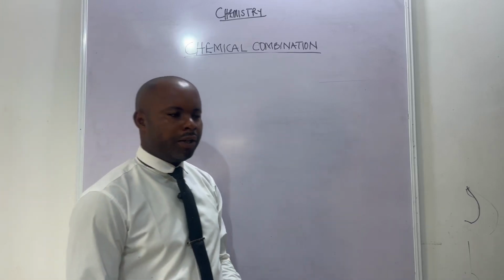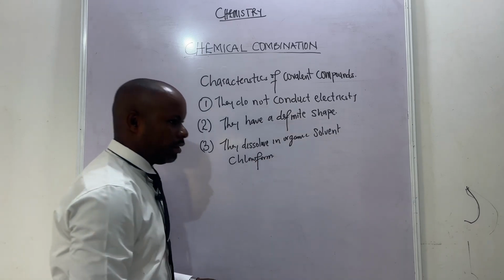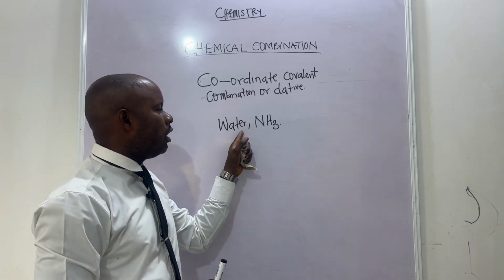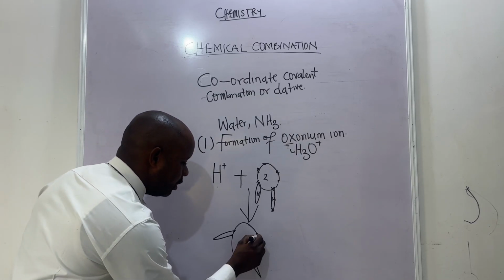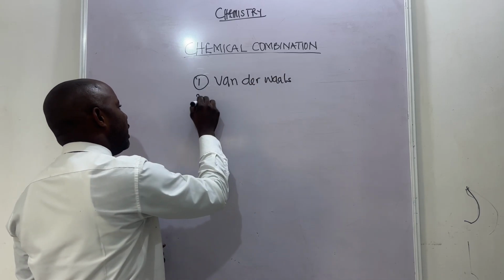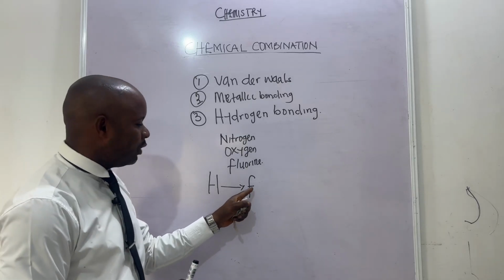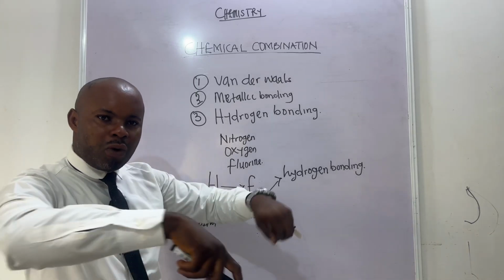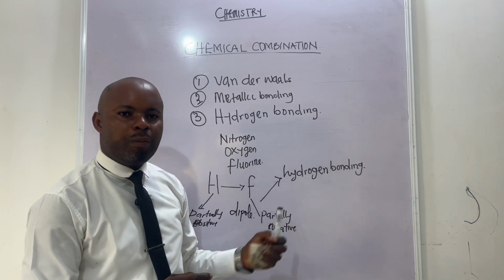Characteristics of Covalent Bonding; Coordinate Covalent Bonding and Hydrogen Bonding Explained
Welcome to my Chemistry class! In this video, we explore Chemical Combination, the fundamental concept that explains how elements join to form compounds.

What You’ll Learn:

✅ The Meaning of Chemical Combination
✅ Types of Chemical Combination – electrovalent,, Covalent,  Metallic bonding and Hydrogen Bonding.
✅ How atoms achieve stability through bonding
✅ Real-life applications of chemical combination
✅ Solved examples and practice questions for WAEC, NECO, and JAMB

This video simplifies chemical combination with clear explanations and examples, making it easy to understand for all chemistry students.